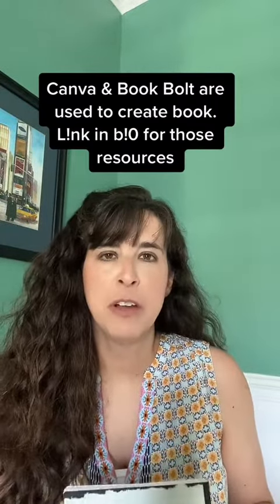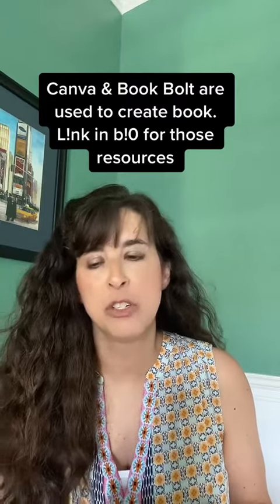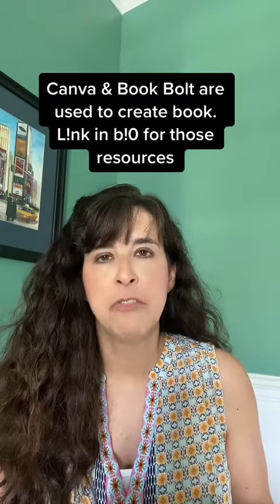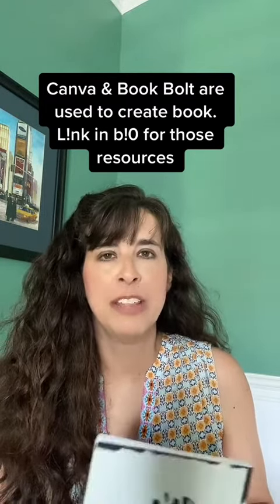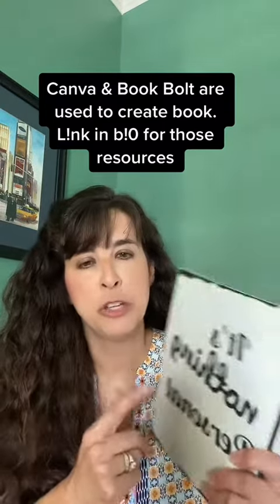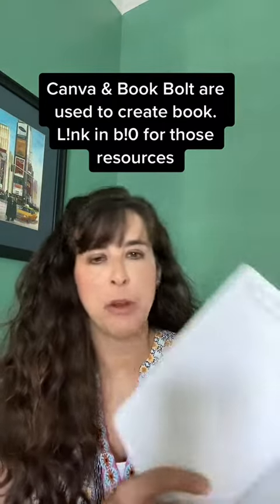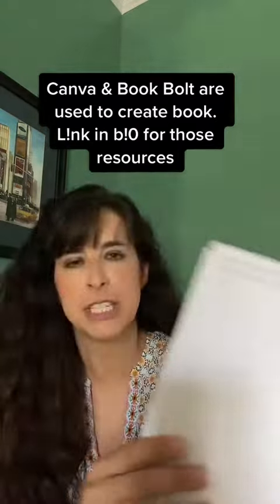Kindle Direct Publishing Amazon - How to Publish - The Basics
Join our Facebook Group and have access to a FREE self-publishing course

Here is a quick link to get Book Bolt for yourself.

Creative Fabrica is another tool you can use to get images and fonts. Try it here:

Learn to research before you start creating journals so you will know if there is a demand for your book

Once you have the book interior and cover you will upload to Kindle Direct Publishing. See the KDP upload video here

Tailwind can help you manage all of your social media posts!